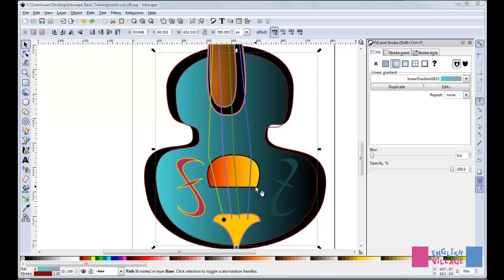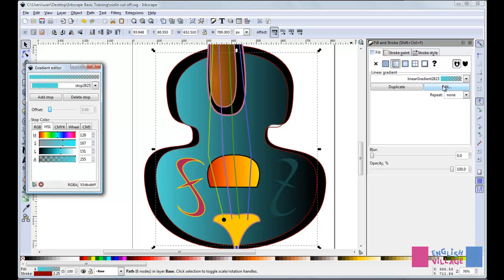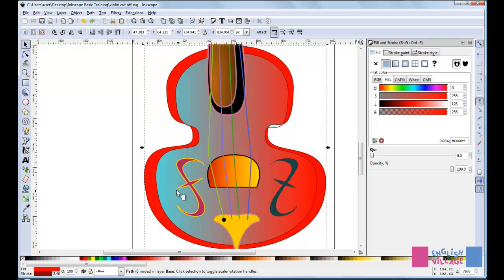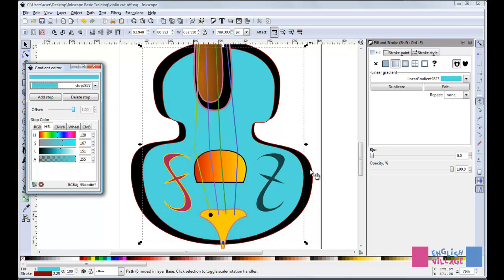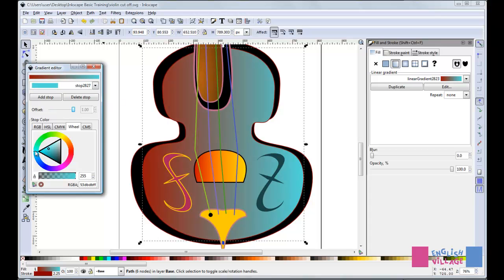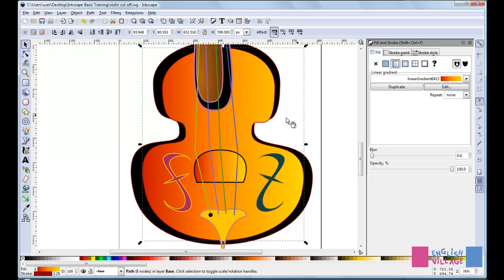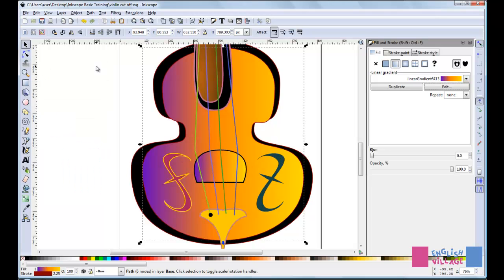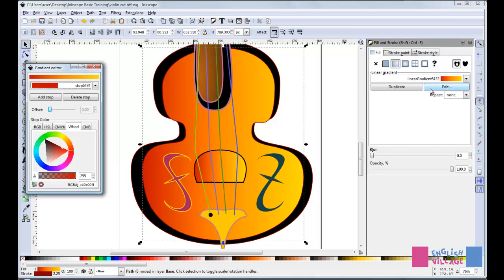3.4 using an existing gradient as a base for a new one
3.4 using an existing gradient as a base for a new one